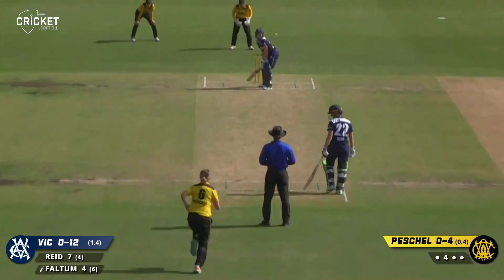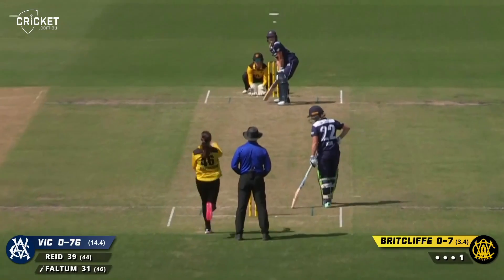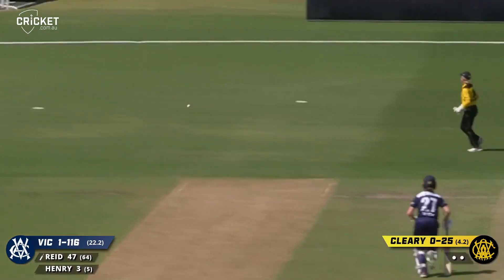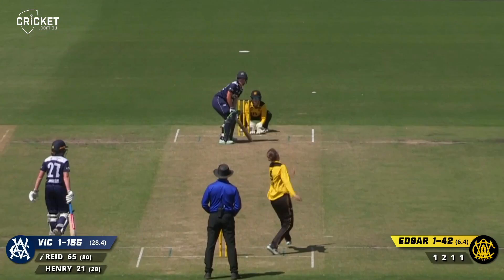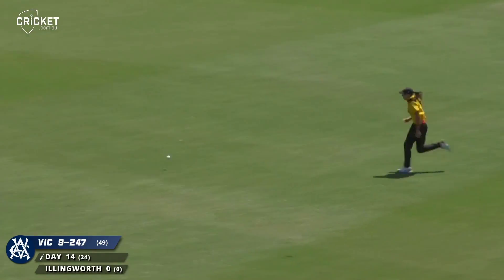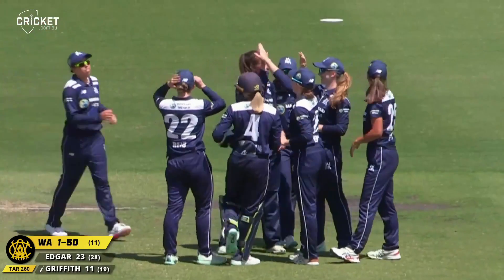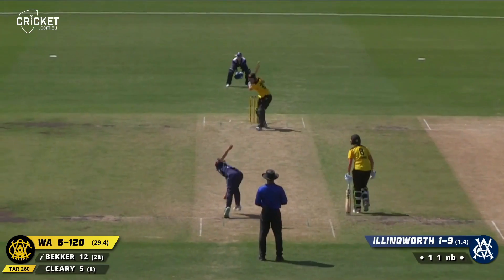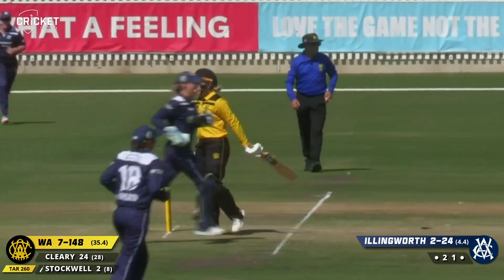Illingworth stars on debut as Vics get one back on WA | WNCL 2022-23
Fresh off a pivotal role for Australia at the Under-19 T20 World Cup, Victoria young gun Milly Illingworth starred on debut for her state, snaring four wickets as the Vics redeemed themselves from their loss to Western Australia on Wednesday